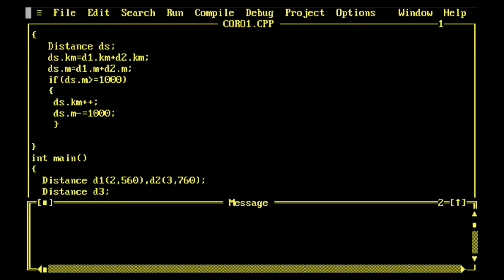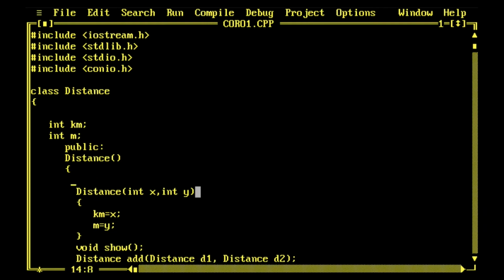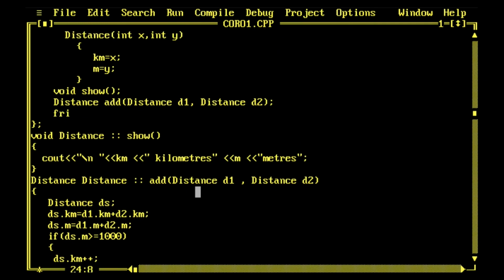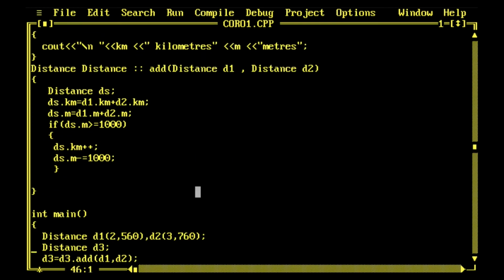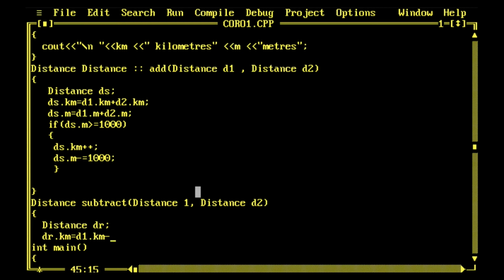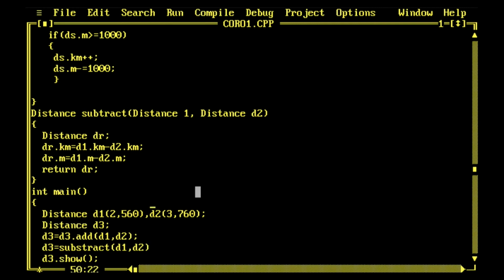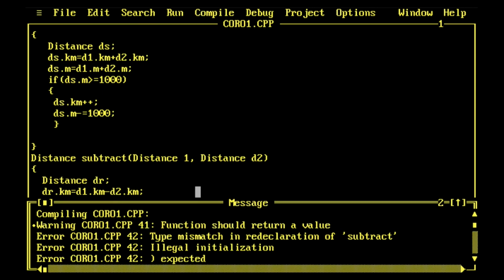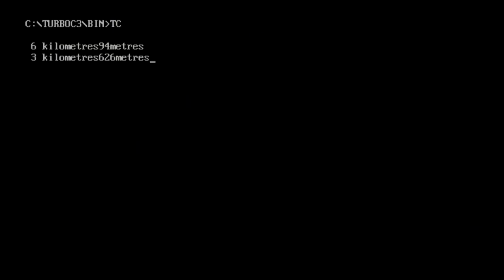C++ Program-Friend Function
What is Edukrafts?
Edukrafts is a place to learn many things like Python,Java,C,C++ and more...

And Edukrafts Mathematics is based on physics, chemistry,mathematics,science and more...